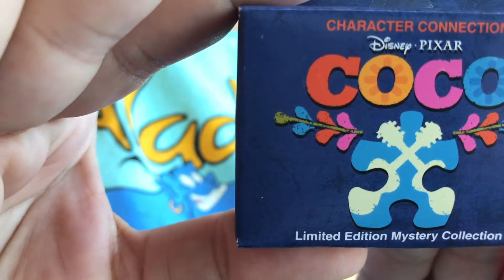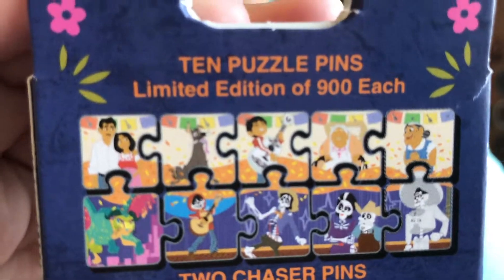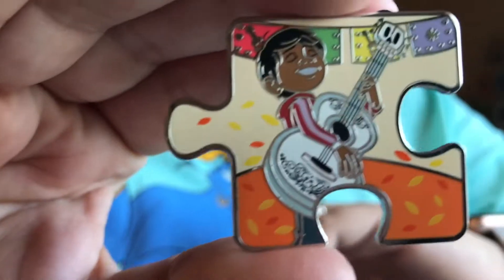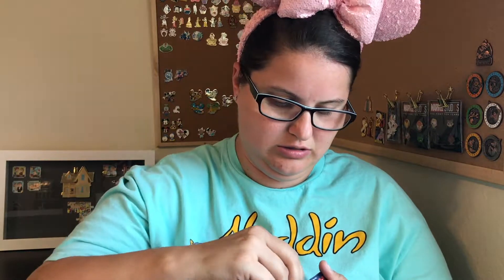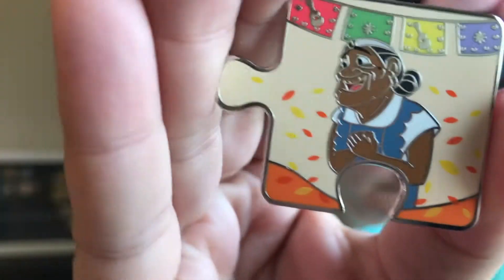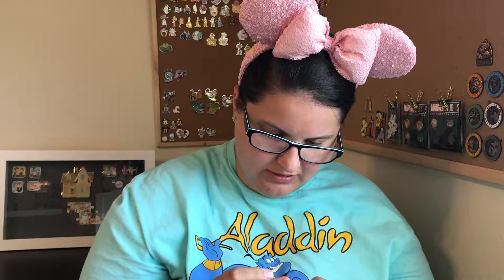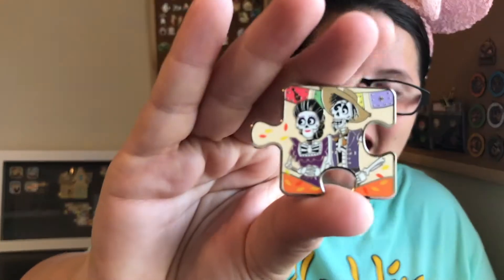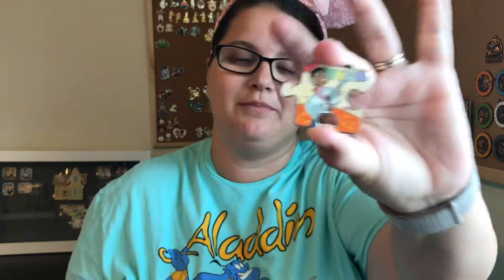Disney Mystery Pin Character Connection Coco Collection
In this video we unbox 4 Disney Mystery Character Connection Coco Pins.